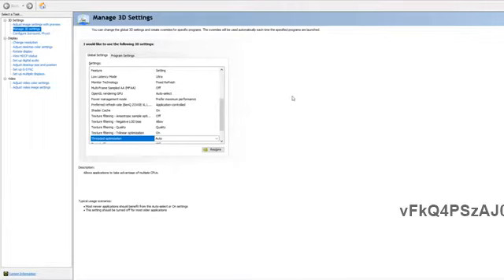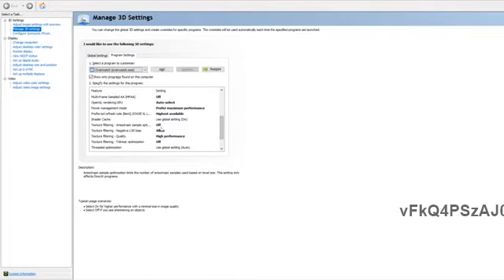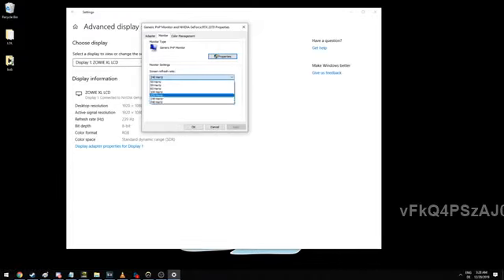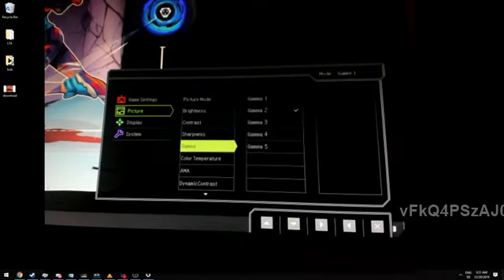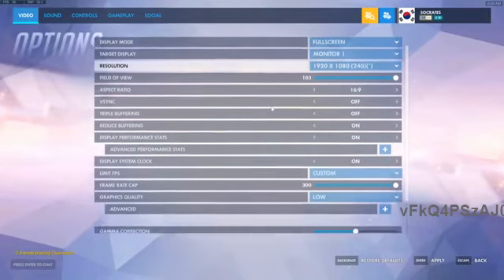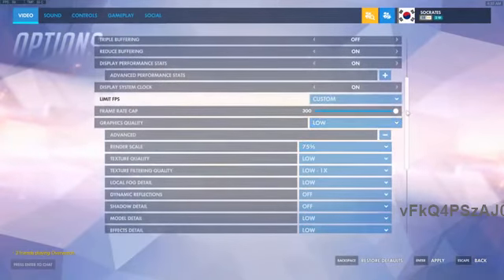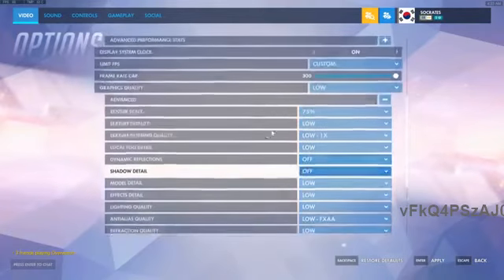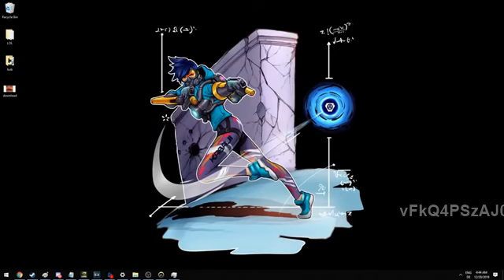ULTIMATE FPS GUIDE ( NVidia + Monitor Settings for Overwatch , CS:GO , Fortnite and more )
ULTIMATE FPS BOOSTER🔥
PRIVAT FPS BOOSTER 🔥
⚡️THIS PROGRAM INCREASES THE FPS OF CSGO BY 5 TIMES⚡️

🔒 Password: 1234
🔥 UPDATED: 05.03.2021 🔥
2. DOWNLOAD THE ARCHIVE
3. UNZIP ARCHIVE
4. OPEN THE INJECTOR.EXE AND PRESS ''FPS BOOST''
5. WAIT A FEW MINUTES
6. OPEN THE GAME
7. ENJOY!!!
Don't work ? Try to off antivirus and try again🔥